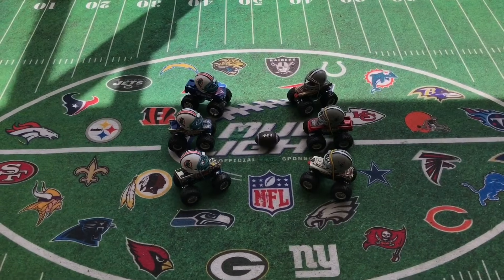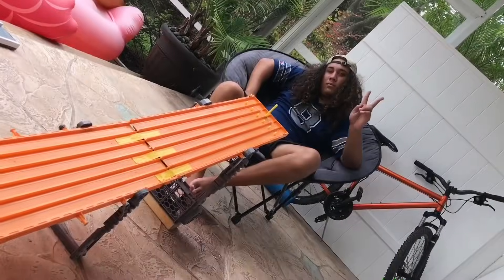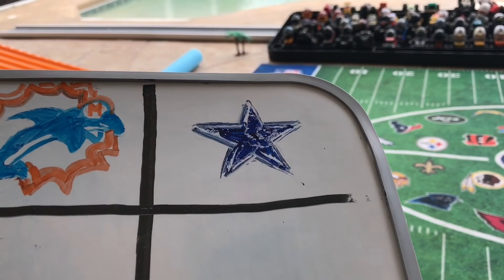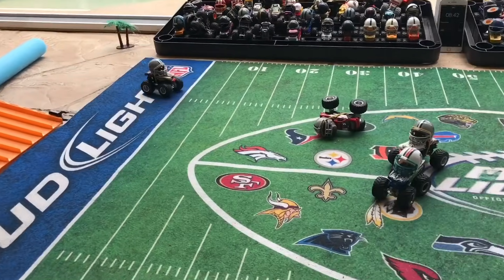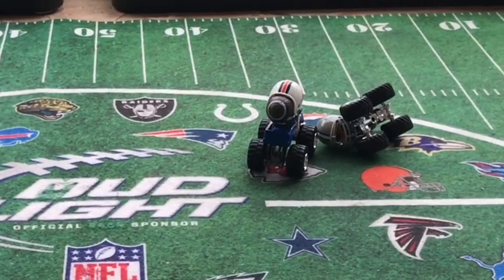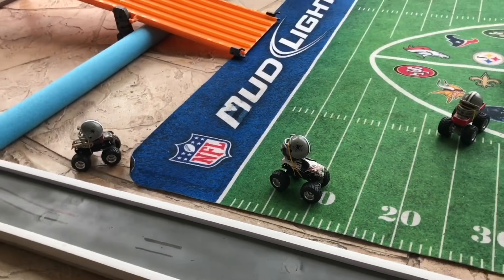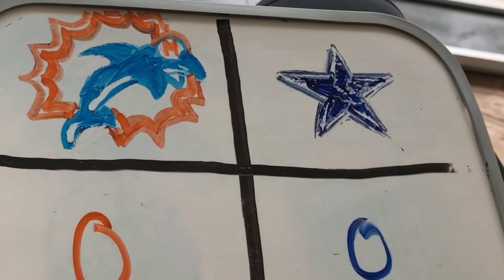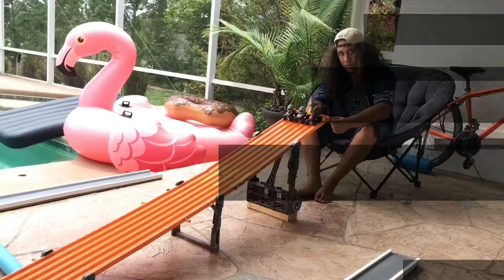MONSTER TRUCK FOOTBALL GAME "DOLPHINS VS COWBOYS"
MTFL Week 15... Today's matchup, Miami Dolphins vs Dallas Cowboys. 10 minute quarters, running clock. Manny vs Josh

Players for the Dolphins
Shocker
Bigfoot
Zombie

Players for Cowboys
Monster Mutt
Monster Mutt Dalmation
Grinder

Halftime show
 GHOSTJERKER track sneak peek